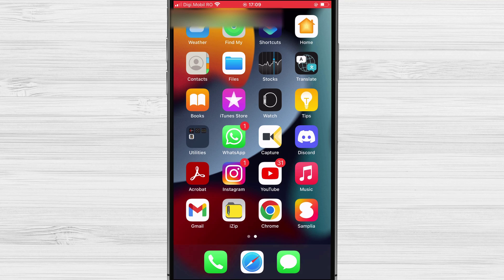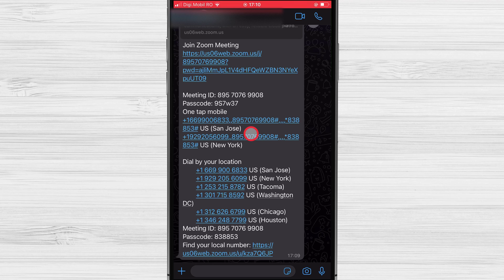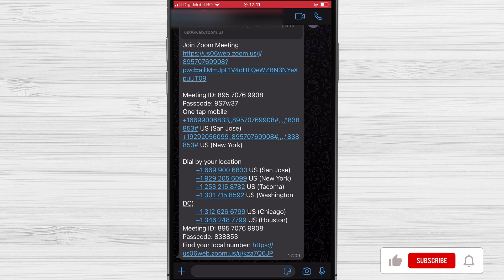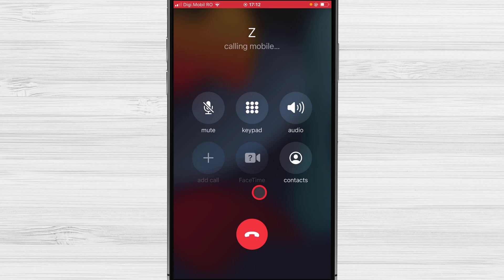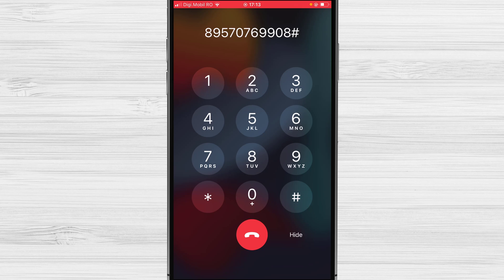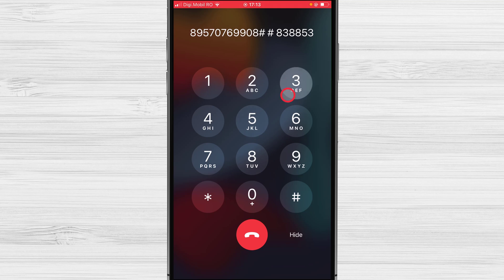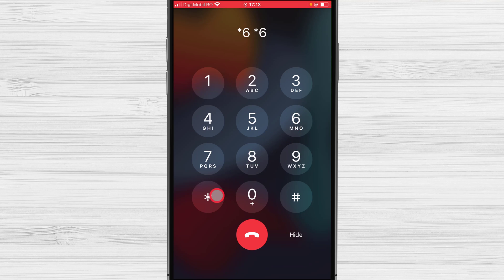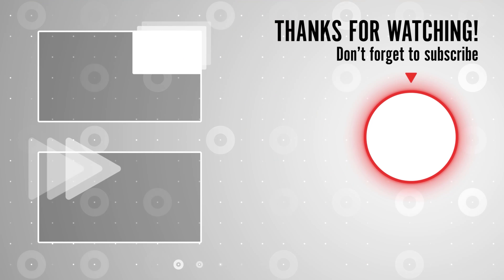How to Join a Zoom Meeting by Phone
In this video, I'll show you how to join a Zoom Meeting by phone. If you're ever in a situation where you can't attend a meeting in person, you can use Zoom to join the meeting online.

Zoom is a great tool for remote team collaboration, and this video will show you how to join a meeting using Zoom. It's easy to use and you'll be able to join the meeting from any computer with internet access. So if you ever find yourself unable to attend a meeting in person, try using Zoom to join the meeting instead!

Sometimes you might not have internet or maybe you are on the run and the internet connection is not stable.

In this situation or others, you can join a Zoom meeting by phone by calling a number.

Before we will start let me say that you can join a Zoom meeting by phone on any device.

It does not matter if you have an Android phone or an iPhone.

Learn more about How to Join a Zoom Meeting by Phone.